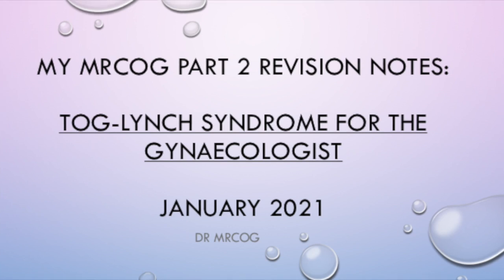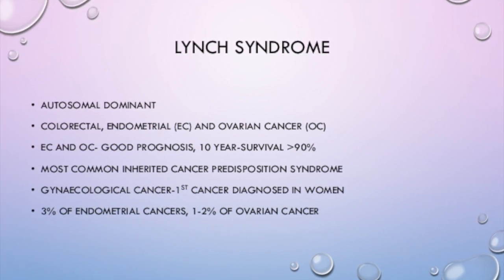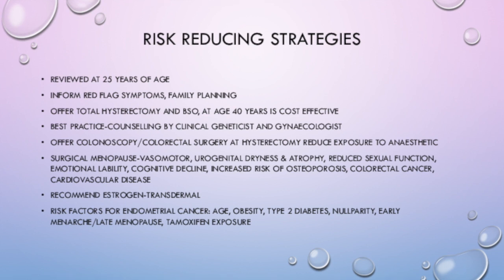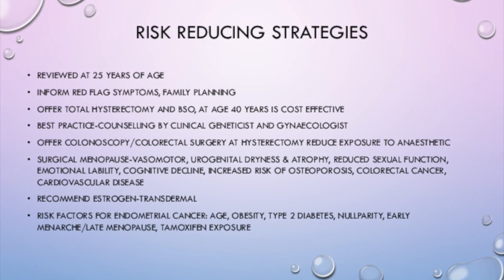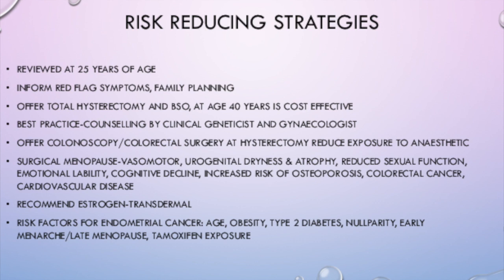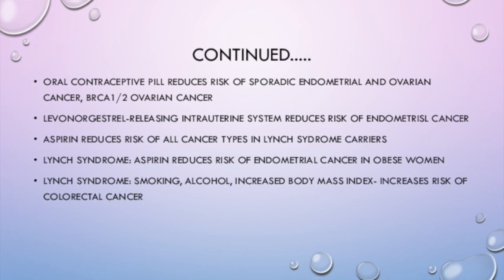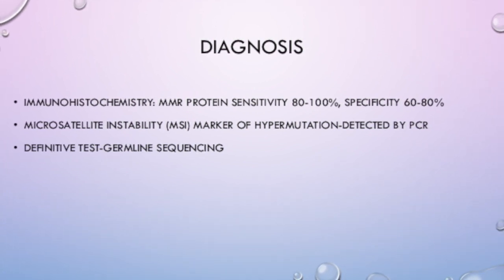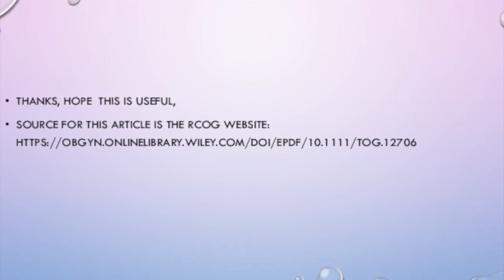Lynch syndrome TOG, MY SUMMARISED VERSION, MRCOG PART2 revision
My revision notes for the TOG article on Lynch syndrome-Jan 2021 TOG issue

Books for MRCOG Part 2 exam:
1) SBA Questions for the Part 2 MRCOG
2) Part 2 MRCOG: 500 EMQs and SBAs
3) MRCOG Part 2: 500 SBAs and EMQs, 2nd Ed: 500 SBAs and EMQs : Second Edition (Postgrad Exams)
4) EMQs for the MRCOG Part 2: The Essential Guide
5) Part 2 MRCOG: Single Best Answers Questions